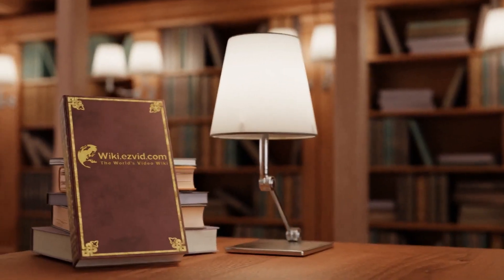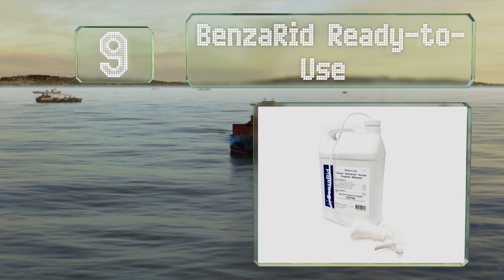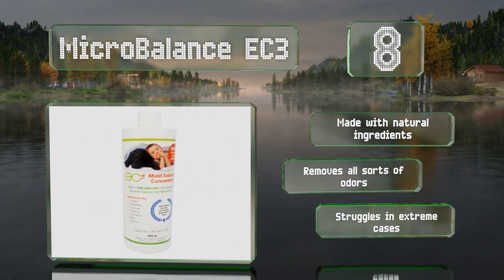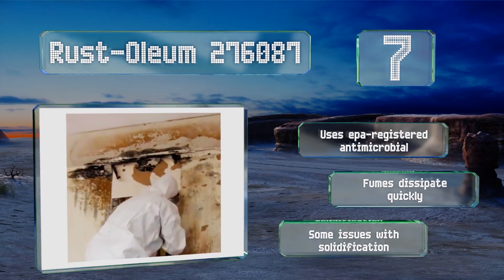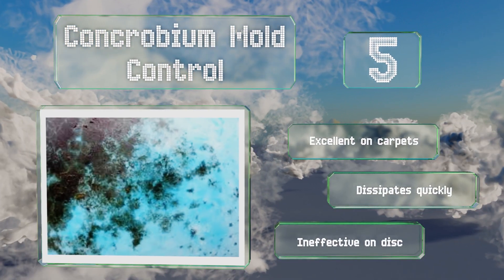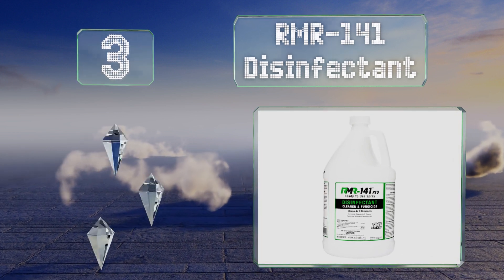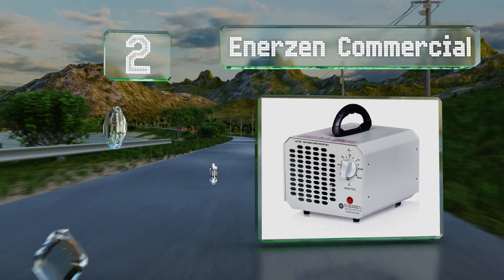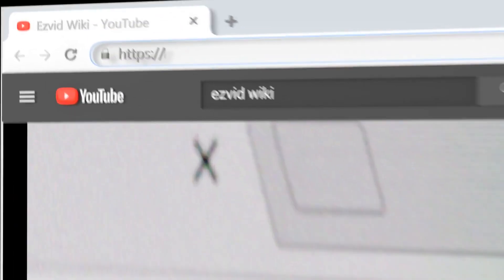10 Best Mold Removal Products 2020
Our complete review, including our selection for the year's best mold removal product, is exclusively available on Ezvid Wiki.

Mold removal products included in this wiki include the enerzen commercial, benzarid ready-to-use, rmr-86 instant, microbalance ec3, rust-oleum 276087, concrobium mold control, rmr-141 disinfectant, mold armor fg502, wet and forget 10587, and ecoclean solutions lemocide.

Mold removal products are also commonly known as mold remediators.